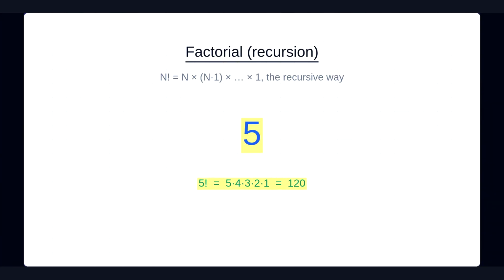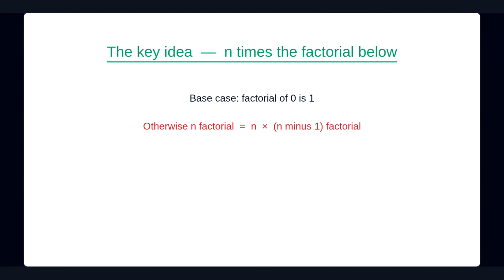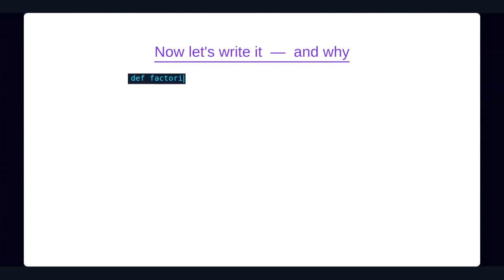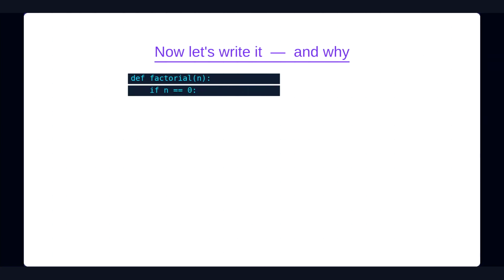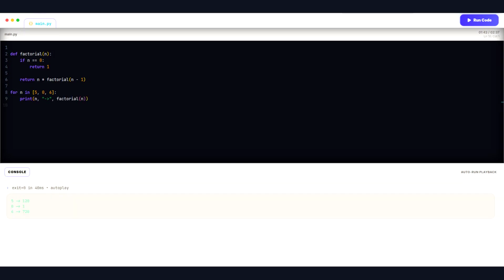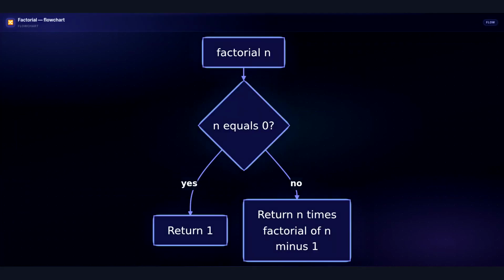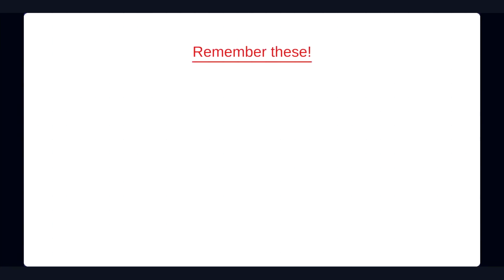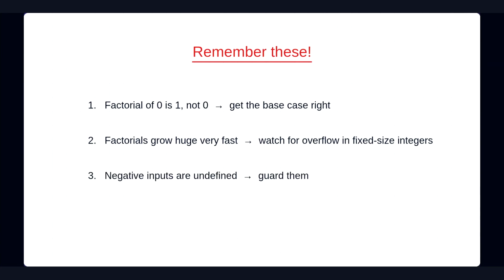#48 · Factorial (recursion) — Animation + Code Walkthrough | DSA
Factorial (recursion) — Compute N! recursively. We build the intuition first, then write it in clean, runnable Python. Perfect if you're starting Data Structures & Algorithms. 🚀

📚 In this lesson • The intuition behind the problem • The approach / pattern: Recursion • Writing the solution in Python, line by line • Time & space complexity — why it's efficient • Common mistakes to avoid